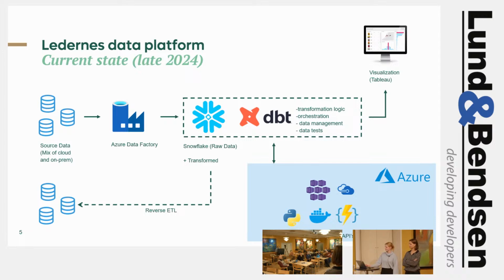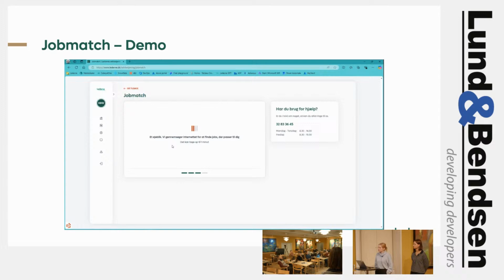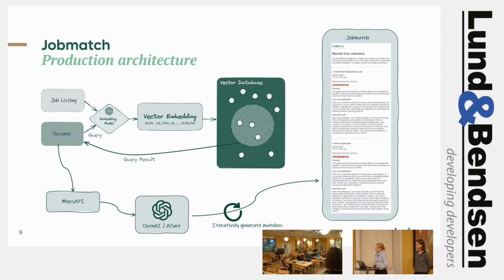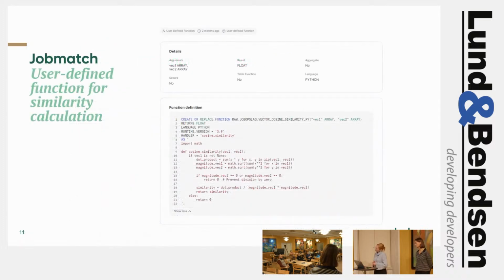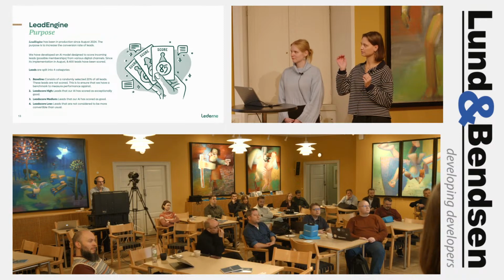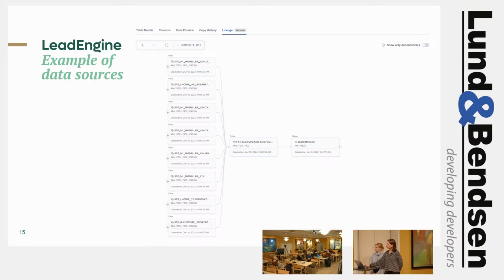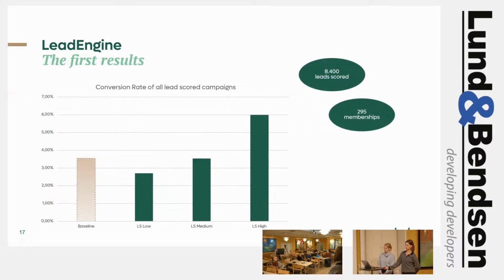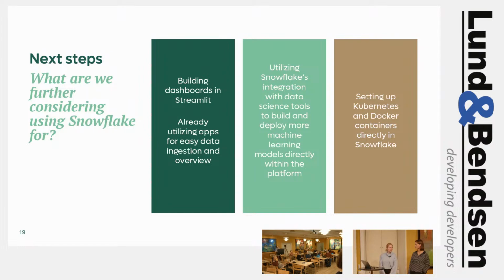Stephanie Larsen & Cathrine Damgaard - Snowflake in Action: Enhancing Our Data Science Capabilities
Snowflake Denmark User Group - Christmas event with live streaming den 19/12-2024.

Agenda
16:00–16:30 Modernization of a pension funds data landscape by Christian Holm-Pedersen from Industriens Pension

16:40–17:10 Establish a modern data platform based on Snowflake and related tools by Ejvind Hald and Tamas Paulik from Ejvind Hald Consult

17:20–17:50 Streamlined and Cost-Effective ingestion to Snowflake by Boris Garcevic and Jakob Fløe Sørensen from Velliv

18:00–18:30 Snowflake in Action: Enhancing Our Data Science Capabilities by Stephanie Larsen and Cathrine Damgaard from Lederne

Abstract
Lederne will present how Snowflake supports Data Science in their organization with examples from marketing automation and Jobmatch.

Lund&Bendsen er sponsor på Snowflake Denmark User Group - Christmas event with live streaming.